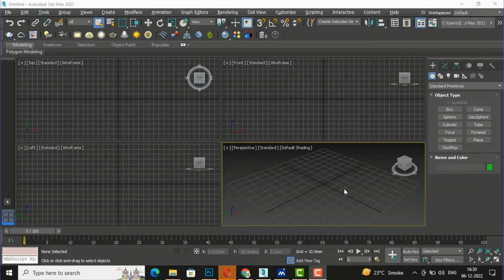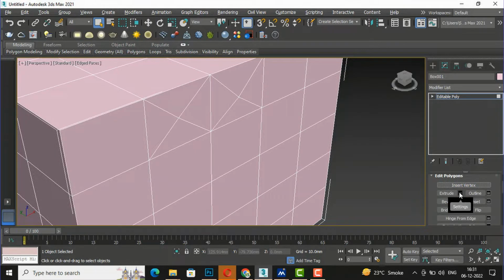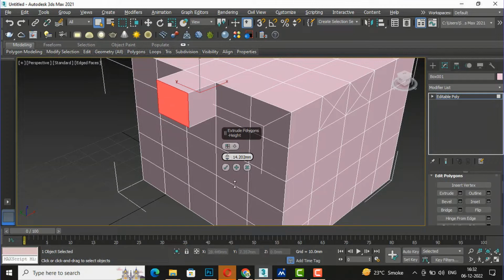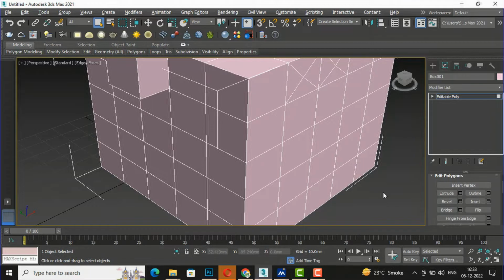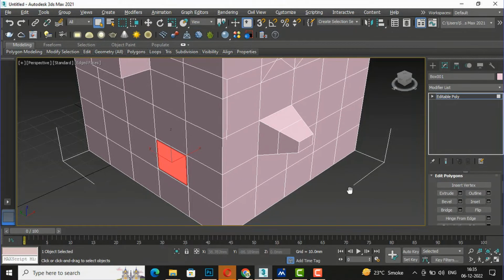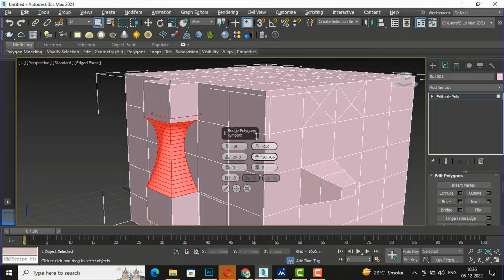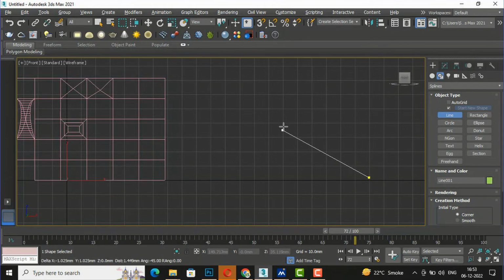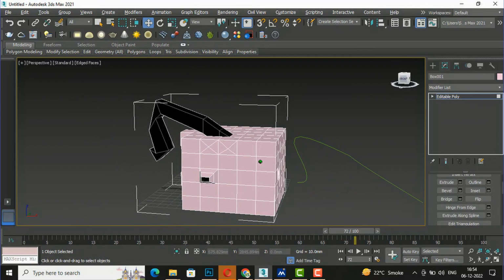Edit Polygon II Editable Poly II 3DS Max full tutorial Series (Part 35)